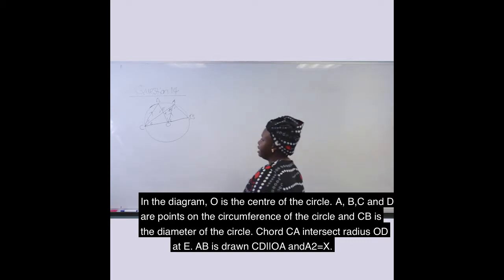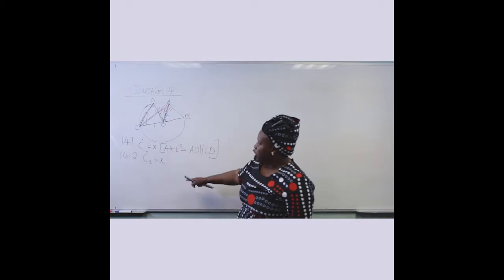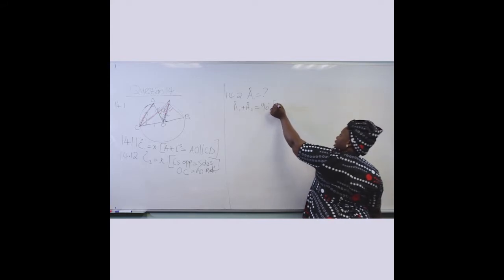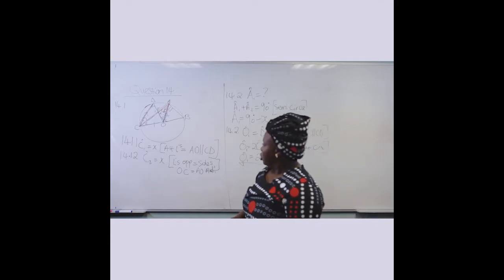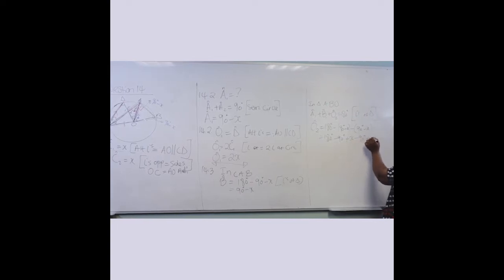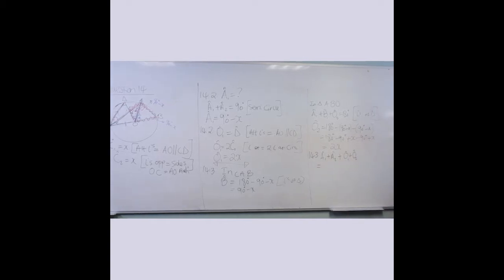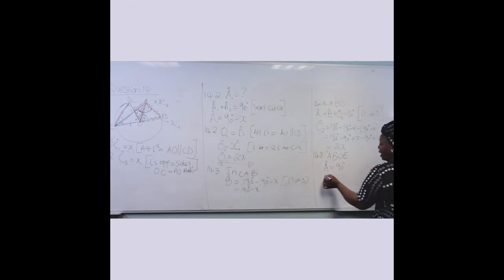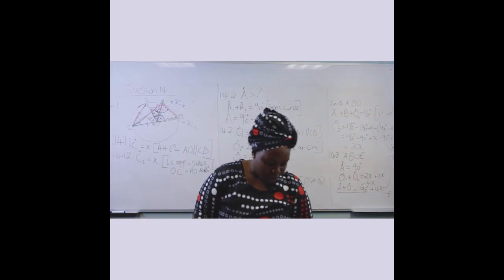Geometry Question 14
Grade 12 Maths Geometry Revision